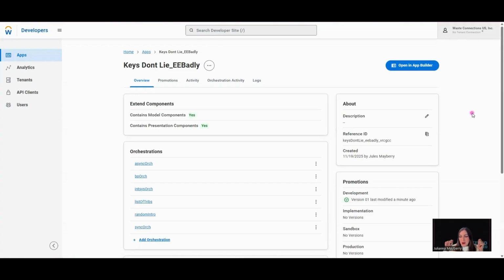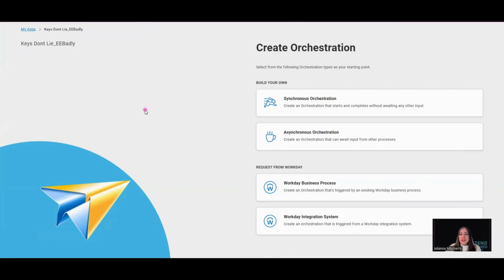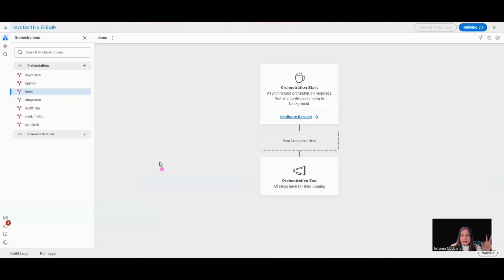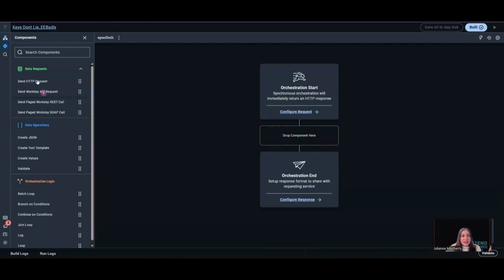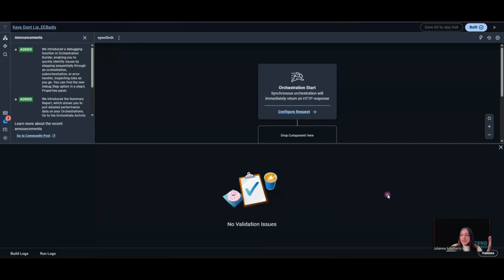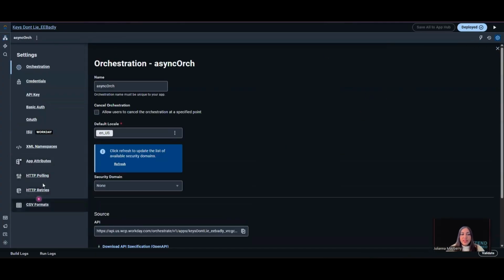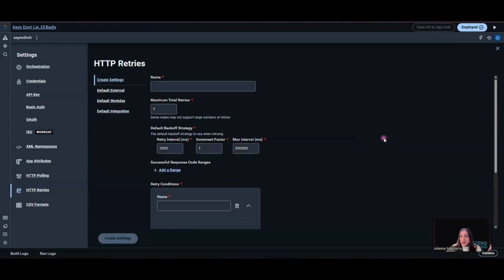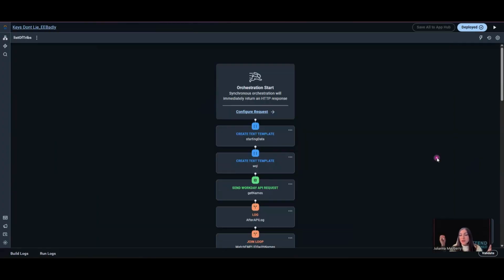Episode Four, Part One - The Truth About Orchestrations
Today’s episode is dedicated to a truth I’ve been avoiding…
a truth YOU’VE been avoiding…

🤌🏼 You can’t avoid orchestrations.
🤌🏼 You will never avoid orchestrations.
🤌🏼 The orchestrations are coming for you whether you invited them or not.

I don’t make the rules.

‘I don’t think my app needs one,’
Workday was already in the Capitol whispering,
‘…draw her name.’

In this episode, I’m walking you through the Orchestration Builder-
🏹 the arena you’re stepping into
🔥 and the tools in your survival bag.
If you’ve been dodging orchestrations like they’re tracker jackers, congrats:
You’re normal.

But you’re also about to level up.
Welcome to The Orchestration Games.
Let’s survive this together. 🐍🎶